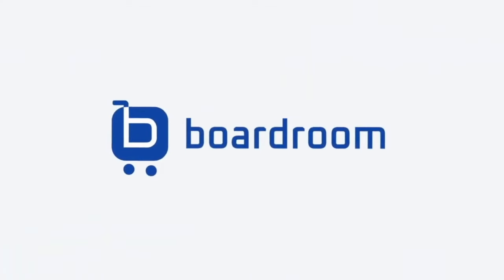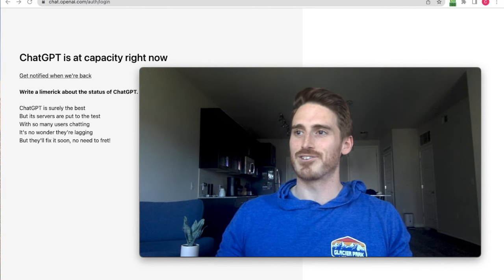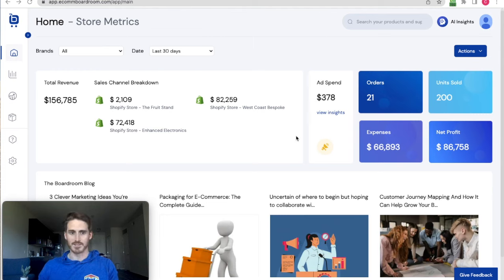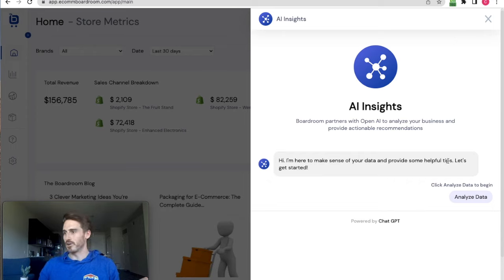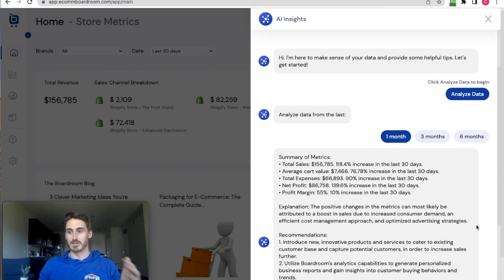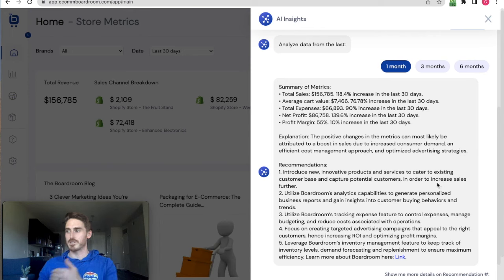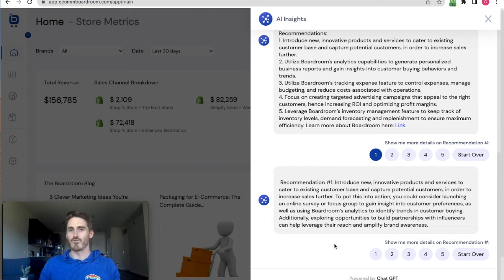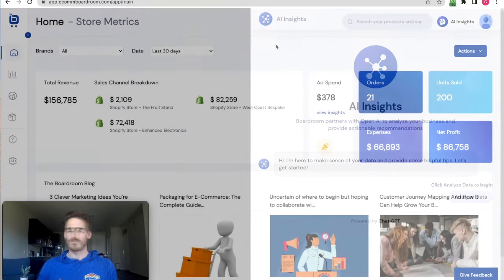How to use Chat GPT for Shopify data analytics and AI-powered recommendations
What's up guys! I am super excited to show you this innovative way that you can use Chat GPT to analyze your data.

This feature is built directly into the Boardroom App, which means you NEVER have to worry about Chat GPT being "at capacity".

Inside the Boardroom app, we train the AI language model on your store's data. That means we can ask the AI to analyze trends, explain common reasons for those trends, and provide recommendations.

This is at the very least a big time saver and might just provide you with a recommendation that helps you move the needle in a big way!

Best of all? You can try Boardroom for free 👇🏻👇🏻👇🏻

Full disclosure I did speed up the video when getting the recommendations from the AI, but it typically takes about 10-15 seconds!